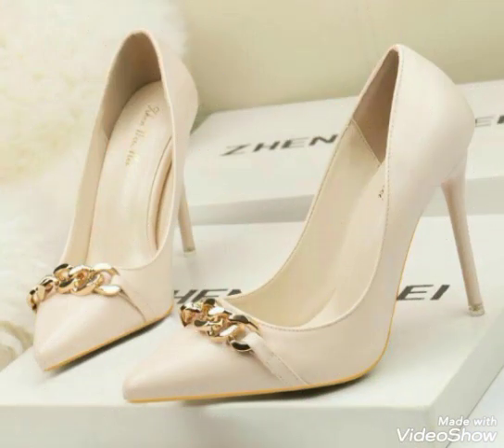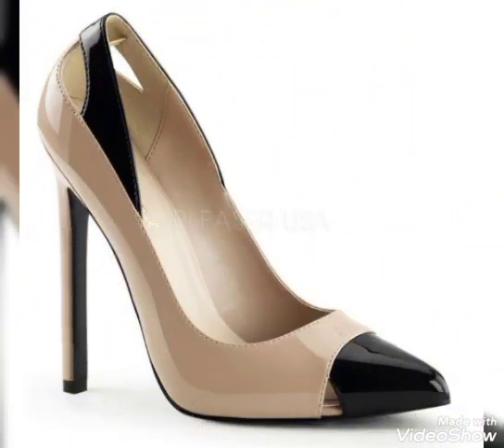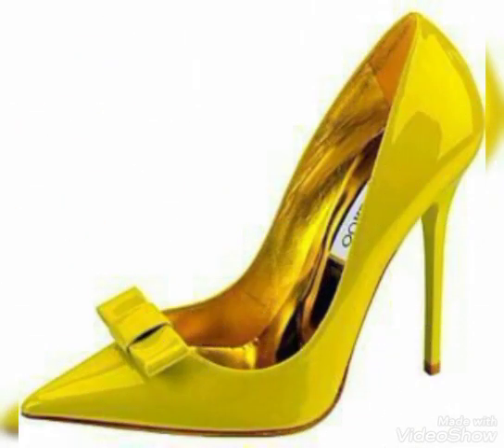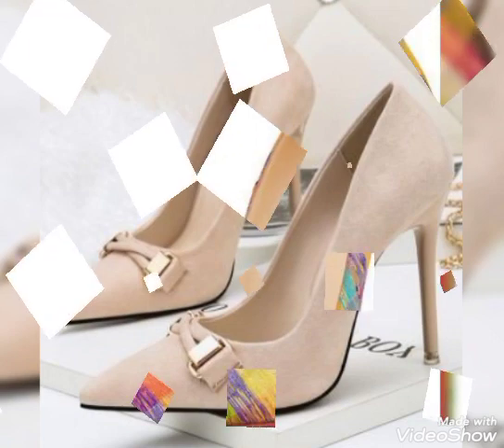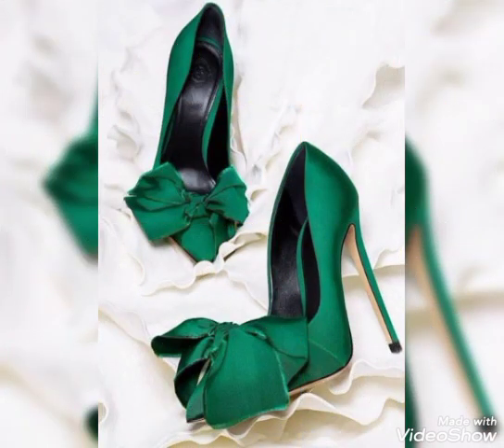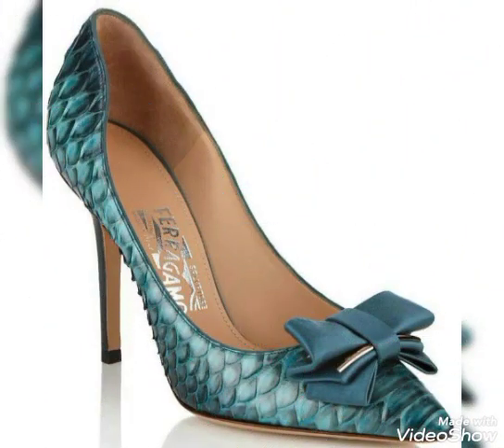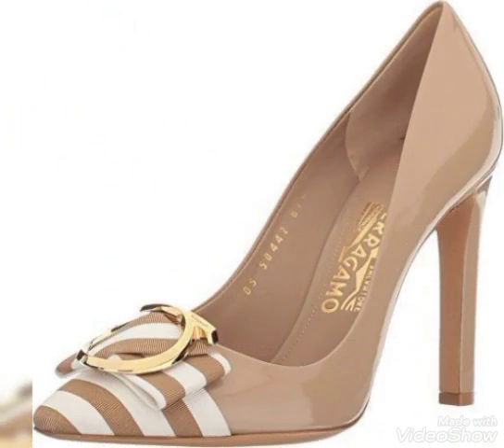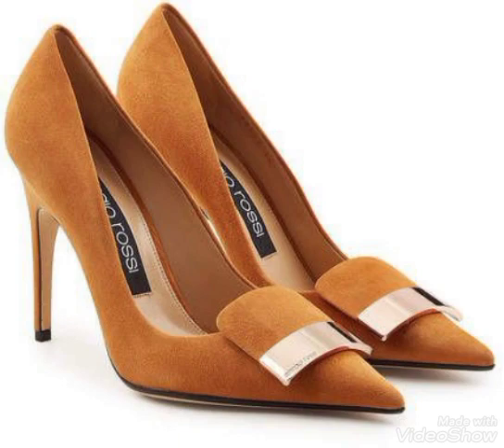Silk upper women sexy high heels Elegant lady point teo / high heels pumps design 2k23